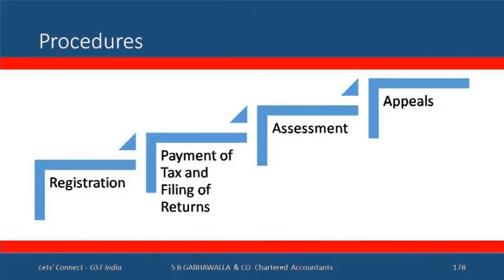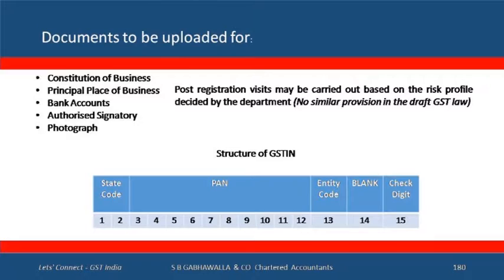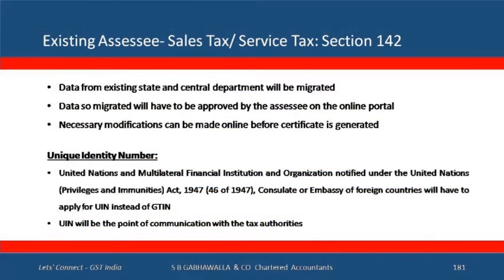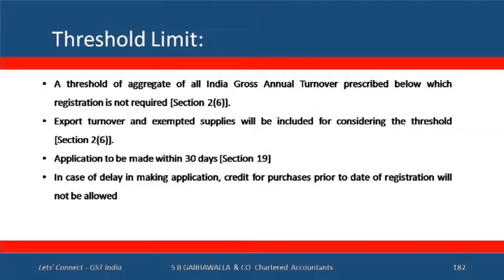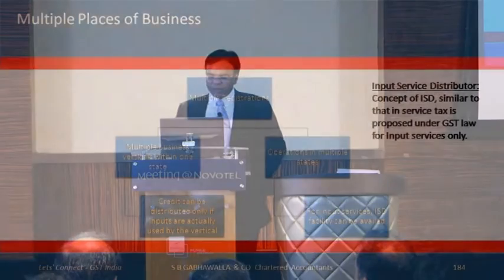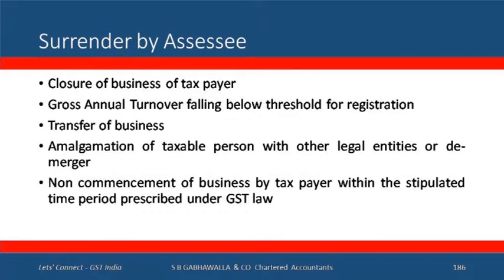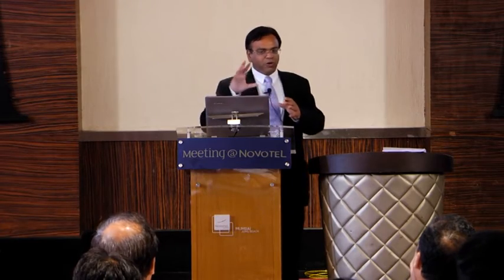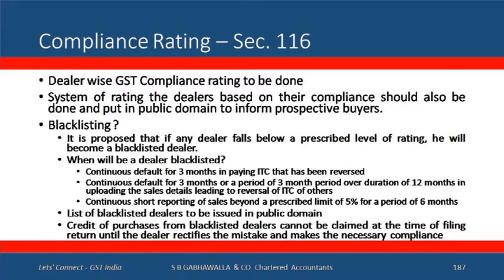S01 E19 Registration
This video explains the provisions relating to registration procedures under GST regime